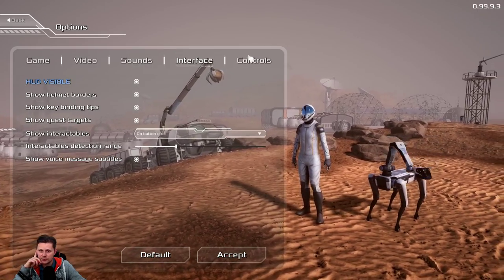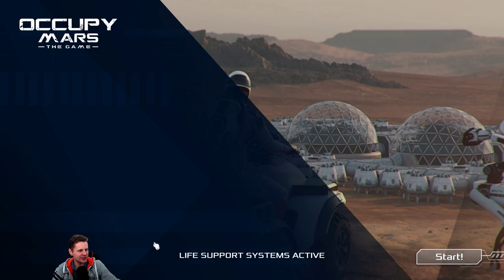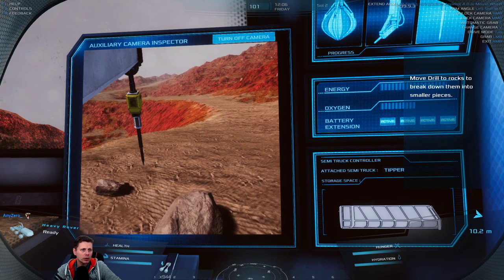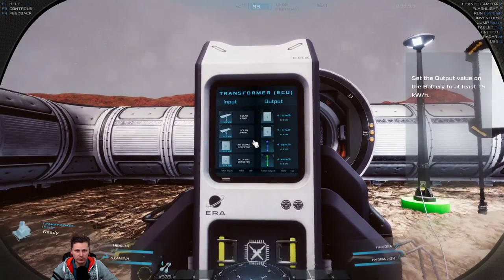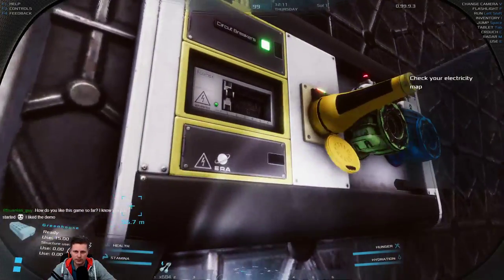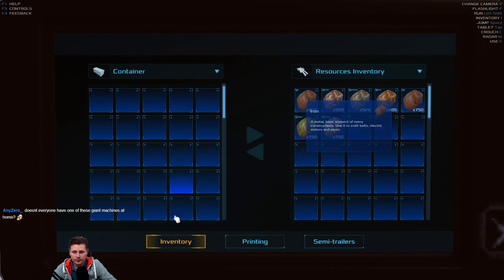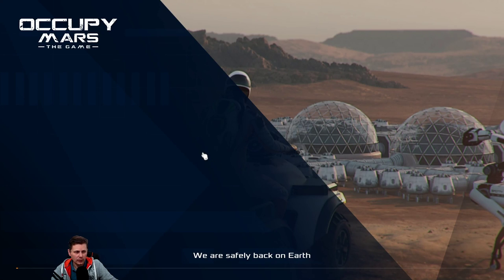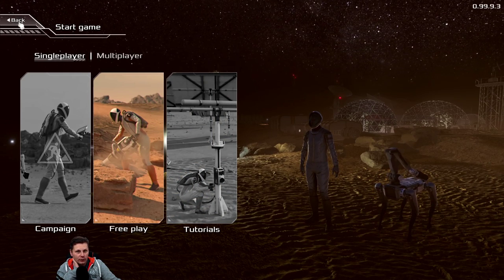First look by doing the Tutorial - OCCUPY MARS: BETA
Hello all welcome to Occupy Mars, so i received a key to try the game out, and there for we will. this game is currently in Beta and was a Kickstarter project. Hope you enjoy this, because i got into it blank and even though there are a few things i would like to see changed i still think the game has a lot of potential.

About Occupy Mars

Occupy Mars is a highly technical, open-world sandbox game about Mars colonization inspired by the most promising technologies and companies that are working toward becoming a multi-planet species. Build and upgrade your base, discover new amazing regions, conduct mining operations, retrieve water, generate oxygen, grow crops, fix broken parts, and learn how to survive on Mars!

Have you ever dreamt about visiting Mars? We always do! There are so many things to see and discover on the red planet, so many exciting technologies to be created, and so many challenges to overcome! If humanity can do this, we can become a multi-planet civilization!